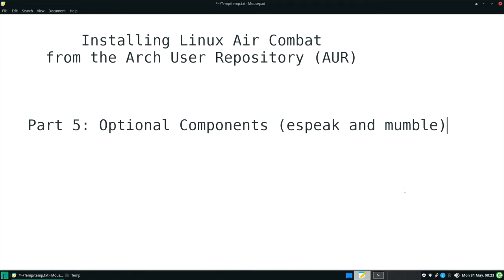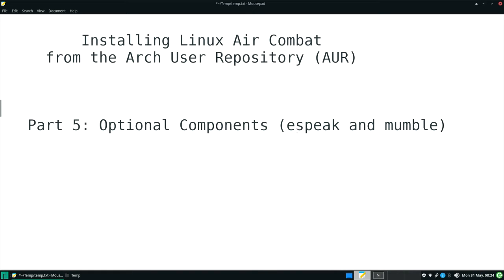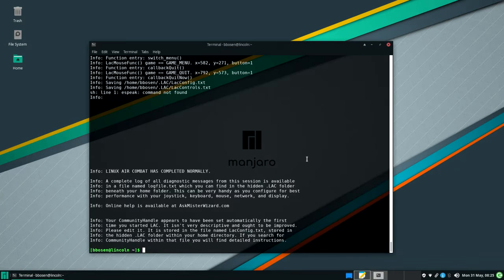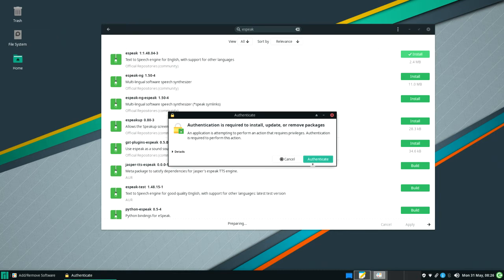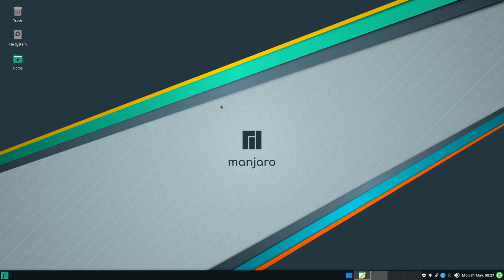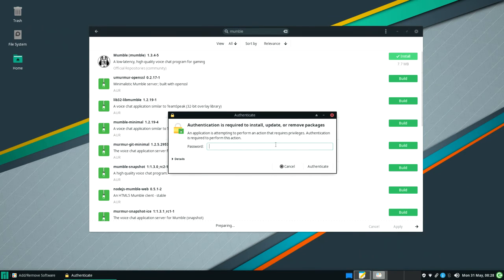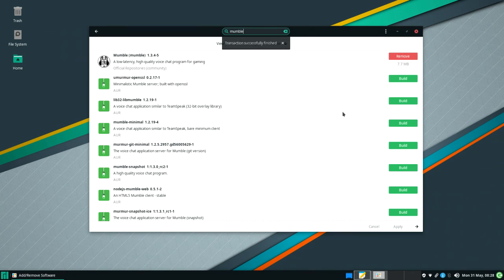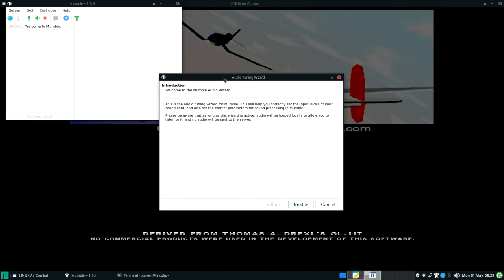Installing Linux Air Combat From Arch User Repository Part05